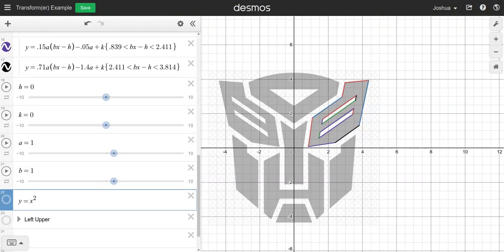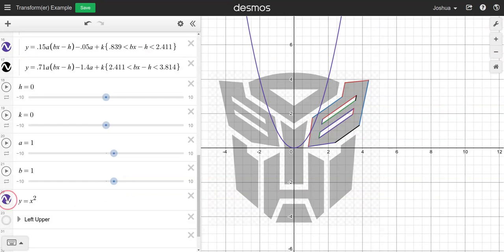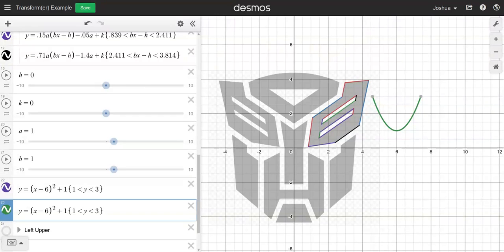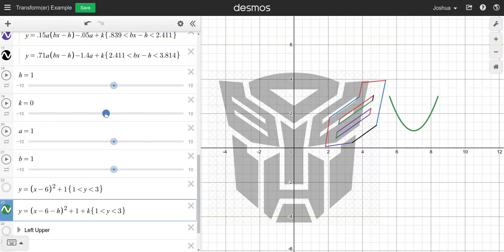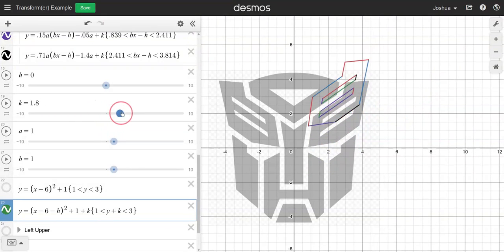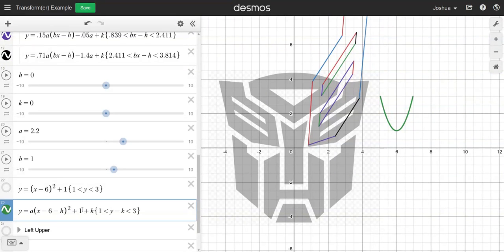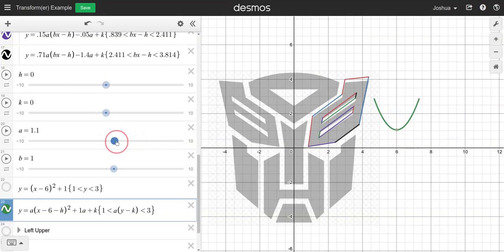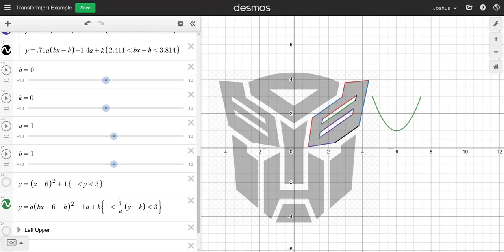Transform(er) Example - Part 6